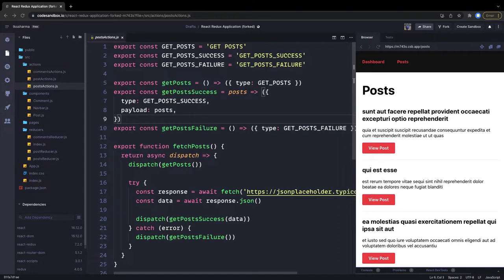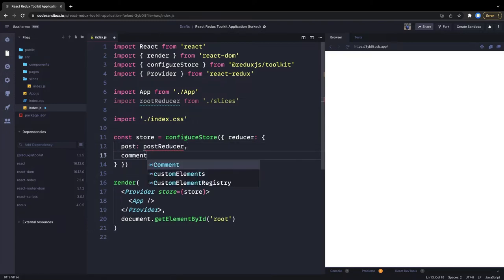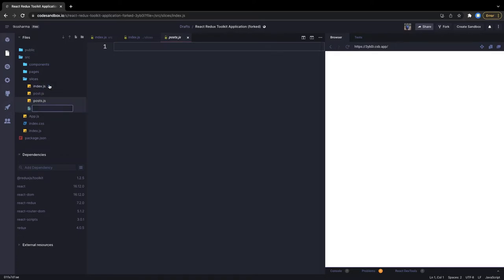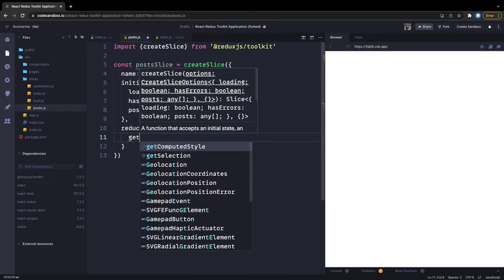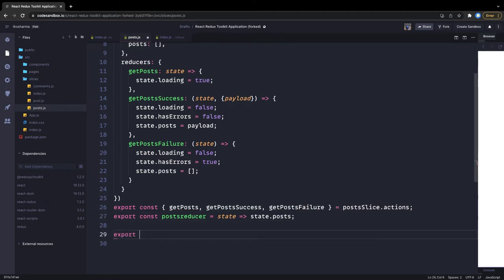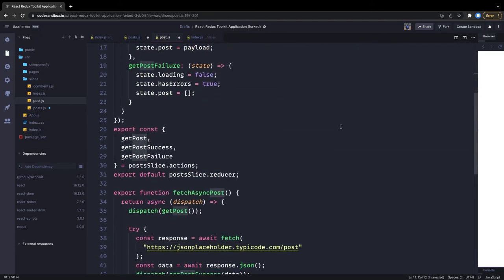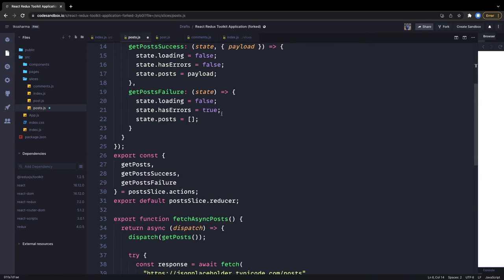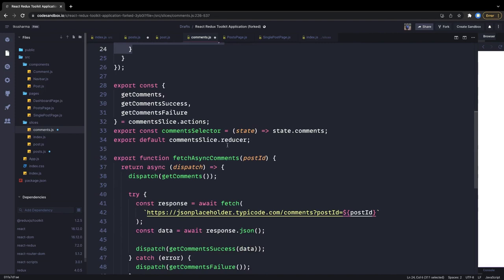Redux Toolkit for Blog App #05 (Migrate Redux to Redux Toolkit)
Redux Toolkit
In this playlist, we are covering redux Toolkit and we are exploring how redux toolkit is helpful for managing redux state with slices and with a new way to create a store

- why we should use the redux toolkit, how to use it (examples with setup)
- basic setup with the redux toolkit
- Blog post example using the redux toolkit
- shopping cart example with a redux toolkit
- react-redux compare with the redux toolkit
- react-redux typescript example Demo

examples